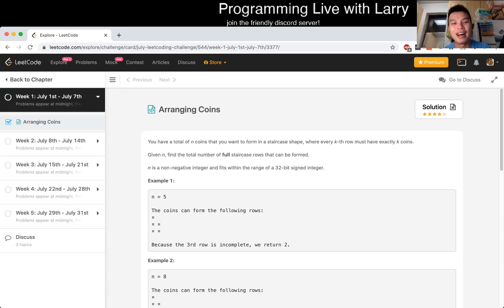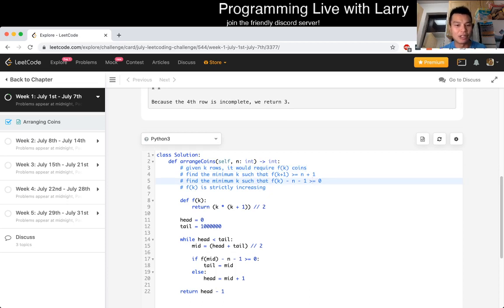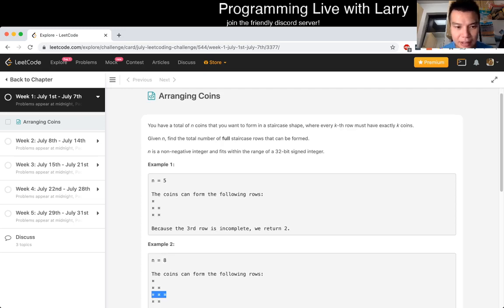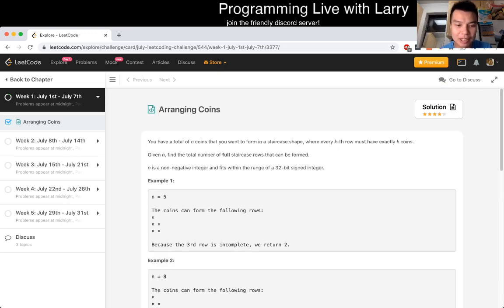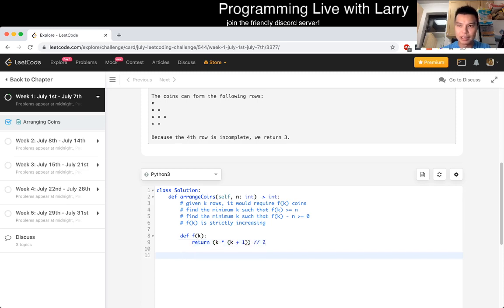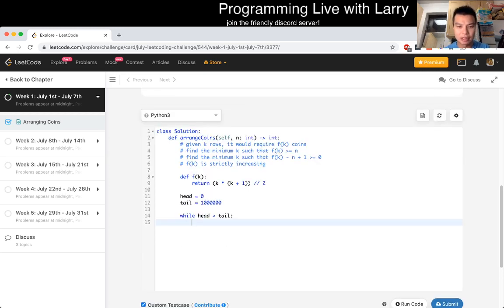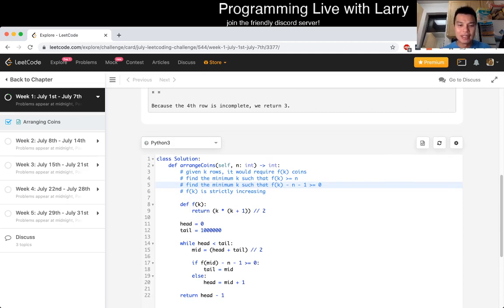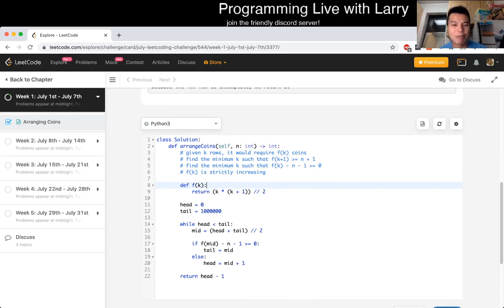Daily Leetcode #92: Jul 01, 2020 - 441. Arranging Coins